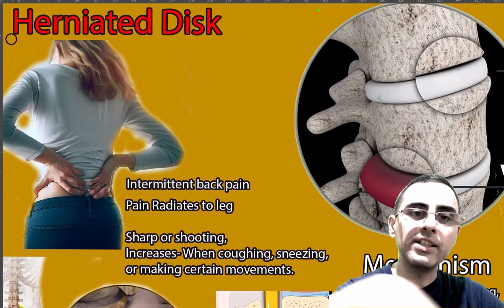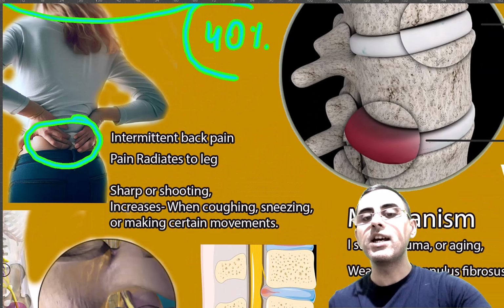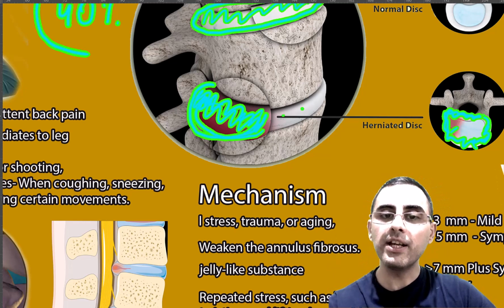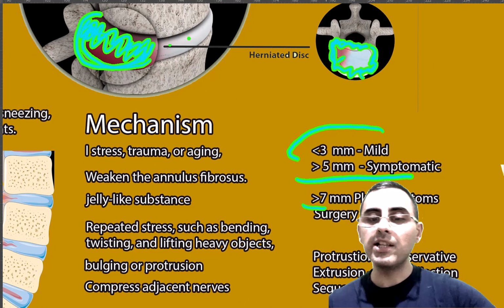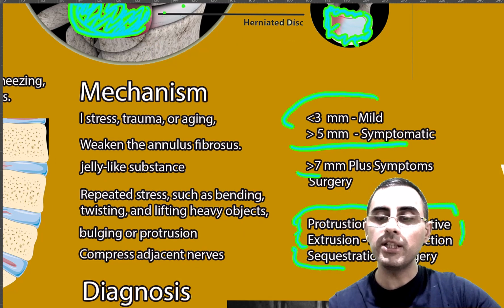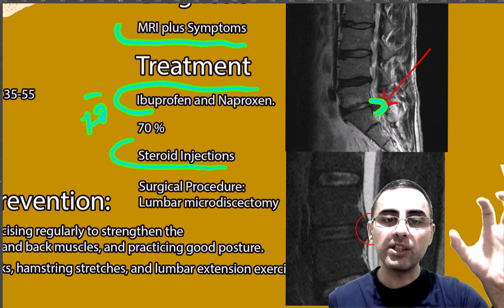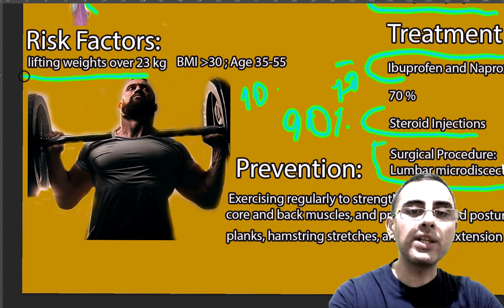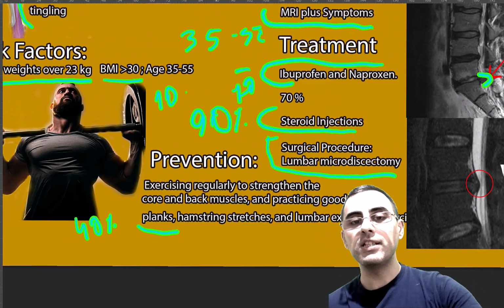Herniated Disk Symptoms, causes and treatment. Sciatica is Herniated disk?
What is the lifetime risk of developing a herniated disc?
What age group is most commonly affected by herniated discs?
What are the main symptoms and how do they progress?
What is the mechanism behind the herniation of a disc?
What are the main types of herniated discs and how are they treated?
What is the gold standard for diagnosing herniated discs?
Are there preventive measures or exercises to mitigate the risk?
Can a small disc protrusion be managed without surgery?
What is the average time for a 3 mm protrusion to progress to 5 mm?
Important Highlights from Our Discussion:
The lifetime risk of herniated disc is around 40%, making it a highly common condition.
Individuals between the ages of 35 and 55 are most susceptible to herniated discs.
Many people with herniated discs may be asymptomatic initially.
The common symptoms include intermittent back pain, leg pain, numbness, and weakness, often referred to as sciatica.
The annulus fibrosus weakens due to mechanical stress, leading to disc protrusion and eventually herniation.
MRI is the gold standard for diagnosis, capturing disc morphology and nerve impingement.
Preventive measures include maintaining a healthy weight and core-strengthening exercises.
Small disc protrusions can often be managed effectively with conservative treatments such as physical therapy.
The time for a disc protrusion to progress in size is highly variable, ranging from months to years.

By Laboratoires Servier - Smart Servier website: Images related to Disc herniation, Skeleton and bones and Bones -- Download in Powerpoint format.Flickr: Images related to Disc herniation, Skeleton and bones and Bones (in French)., CC BY-SA 3.0,